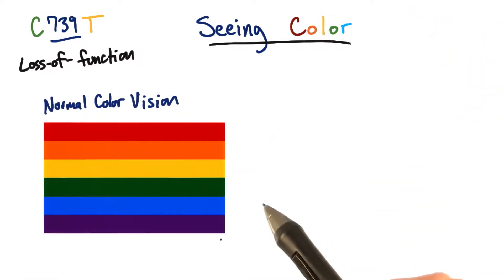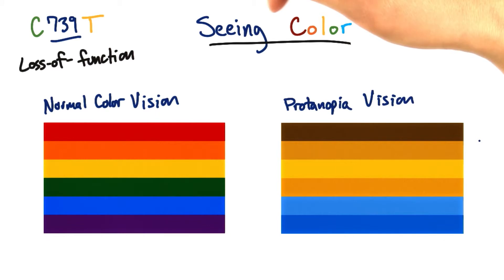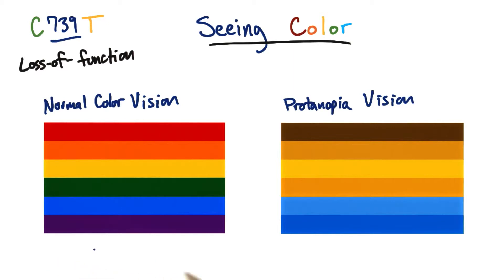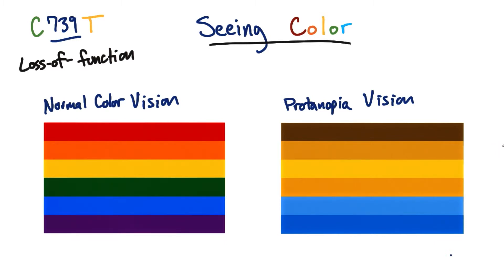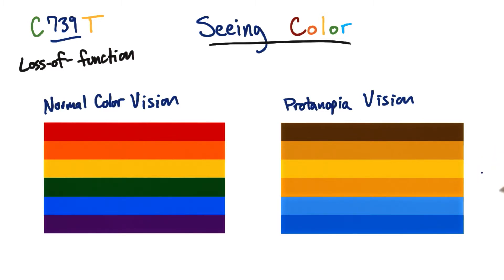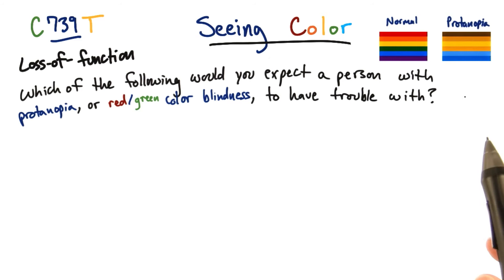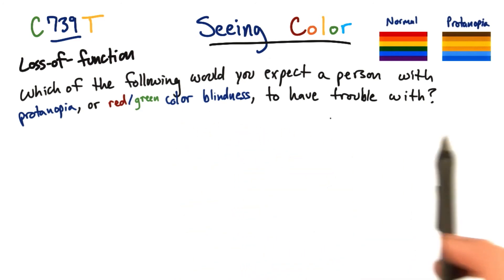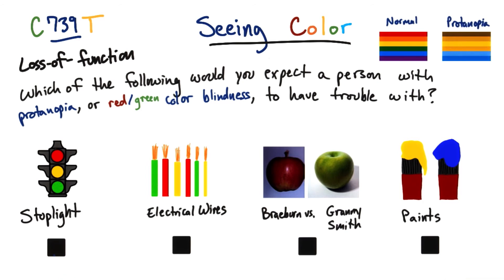Dichromatic Rainbow - Tales from the Genome